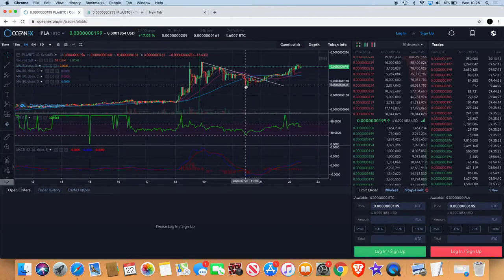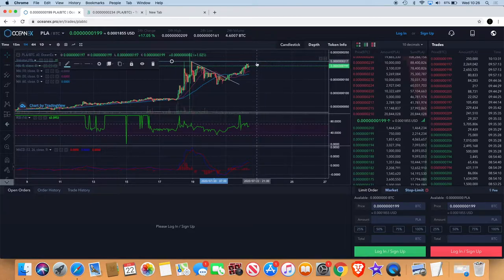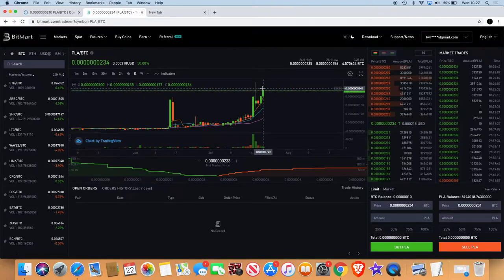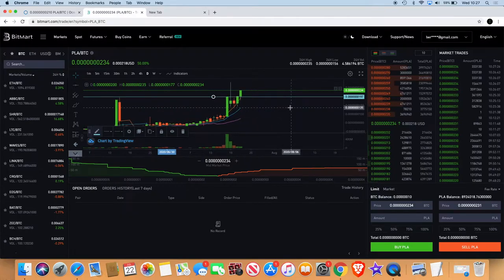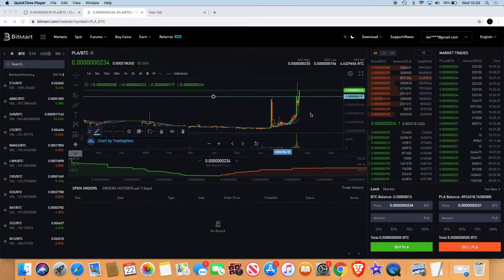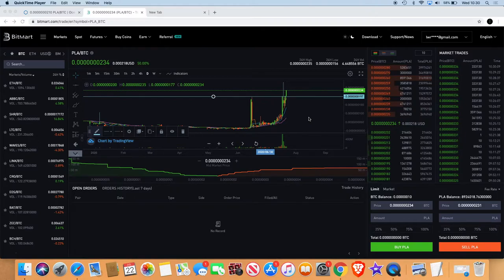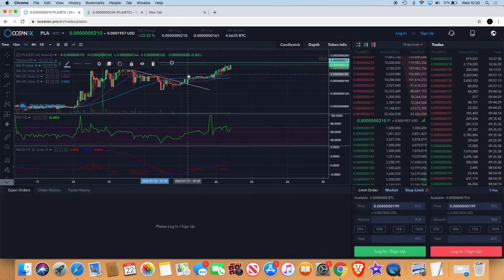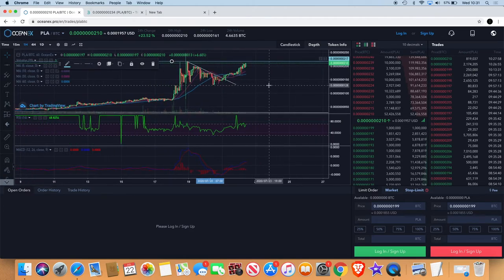Plair PLA Up 62% After Correction | Long Term HODL!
Cryptocurrency token Plair (PLA) is the first ICO/Token built not he Vechain (VET) platform and has been showing some significant signs of life over the past month. Could this bull run take us to the moon? In my opinion, this is  along term hold for sure. After my Technical analysis forecasting a short term correction we have seen another 60% plus increase. All we need now is a break above the previous top and then... Let the games begin!

I do not expect them, but donations are always accepted and appreciated:
My addresses -
BTC: 3A9EcsoaZQquiu4uVGQojXbE84VHGrDnp8
ETH: 0x789315ae0c3f32ae6a4a38c01dac4054282fbf61